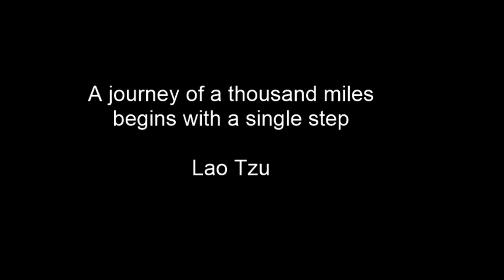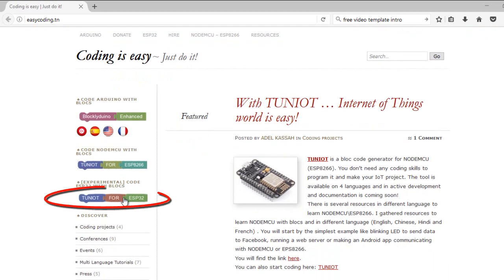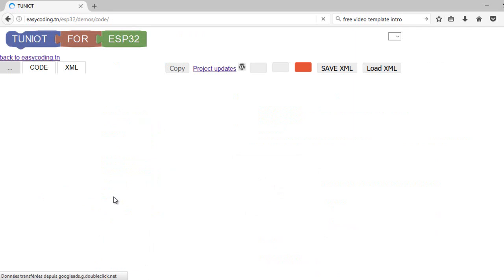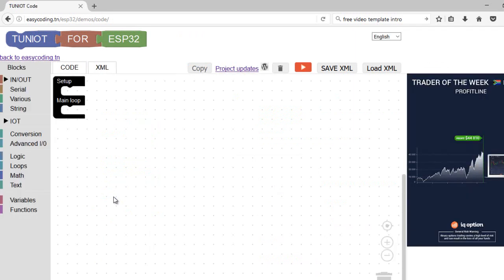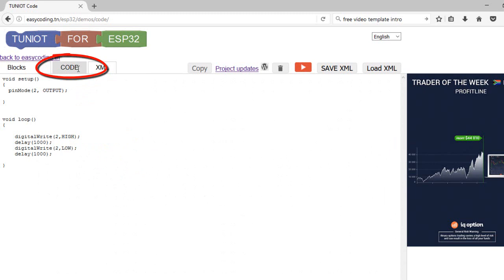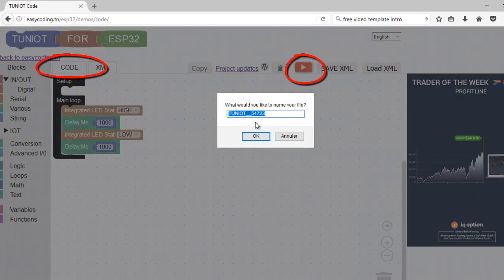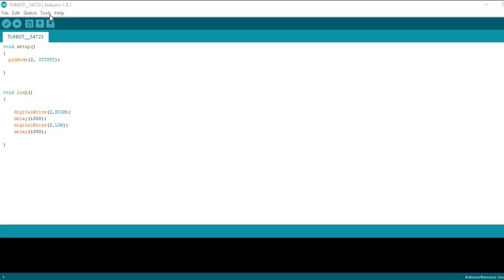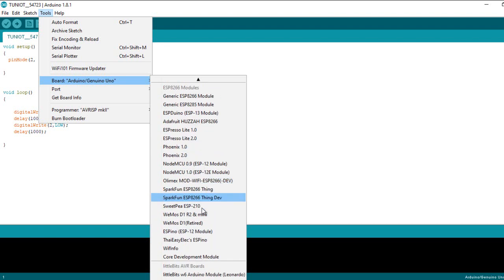ESP32 tutorial A-02: Blinking internal LED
"A journey of a thousand miles begins with a single step"

Welcome to this new serie with the ESP32.

Today, we will see how blink the internal LED of the ESP32. You will not write code, just snapping blocs together.